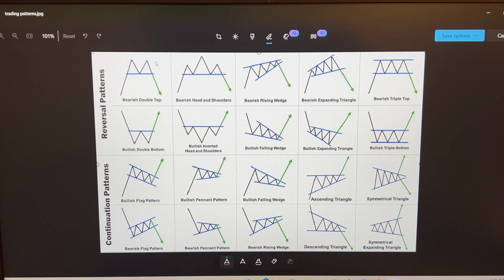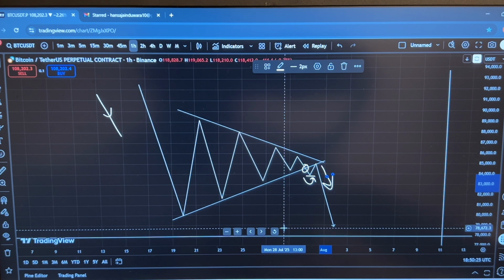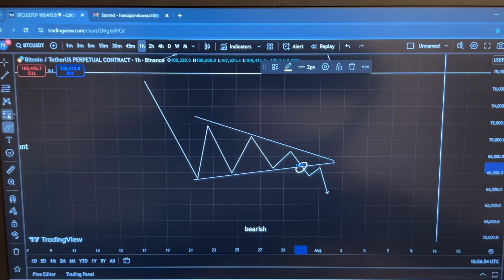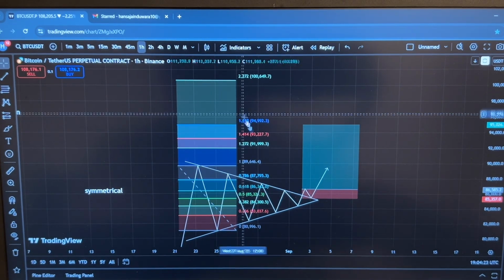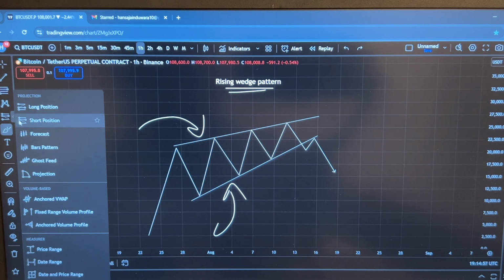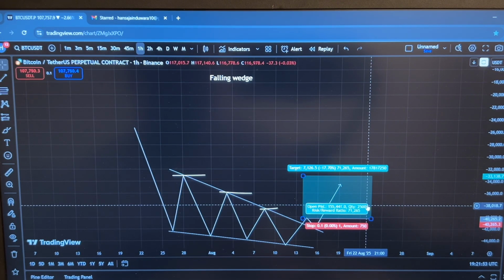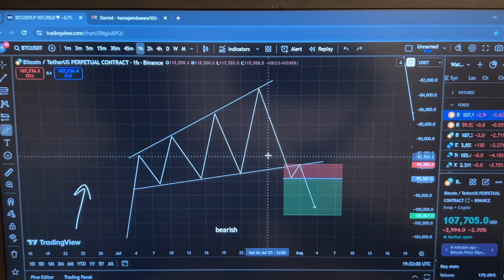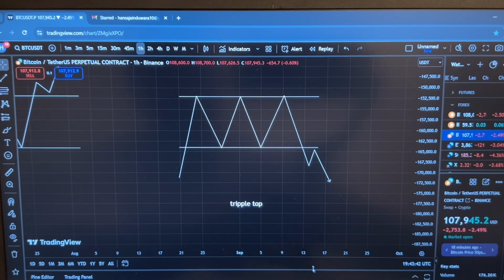Day 7: The FINAL Chart Patterns You MUST Know 🔥 (Triangles, Wedges, and More)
Welcome to Day 7 of my Study Arc — the final part of our chart pattern masterclass!
We’ve already covered the basics in Day 6, and today we’re finishing strong by breaking down the remaining patterns every trader needs to understand 👇

In this video, you’ll learn:
🔹 How to trade Symmetrical & Pennant Patterns the right way
🔹 The truth behind Rising & Falling Wedges — and why they’re slanted
🔹 How to set multiple TP levels like a pro
🔹 The Expanding Triangle pattern and when to use partial profits
🔹 How to identify Triple Tops & Triple Bottoms for accurate trend continuation

I’ll show you sketches, live chart examples, and my personal strategy on how to trade these patterns with proper TP levels and confirmations — no guessing.

This completes the entire chart pattern series of the Study Arc — the foundation every retail trader needs before moving into more advanced strategies 💪

📈 Watch till the end — this is where chart pattern knowledge finally clicks.